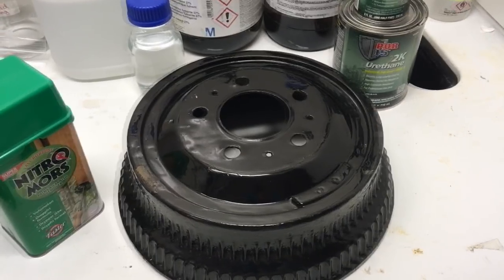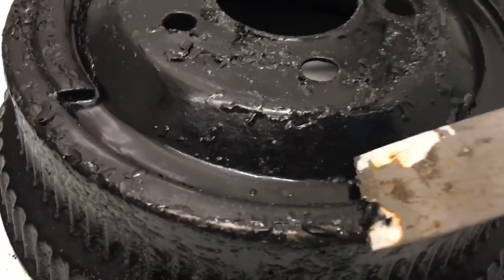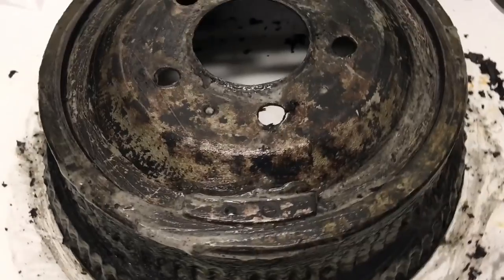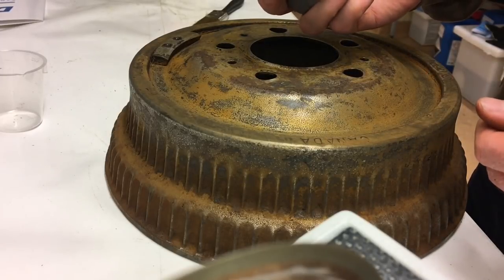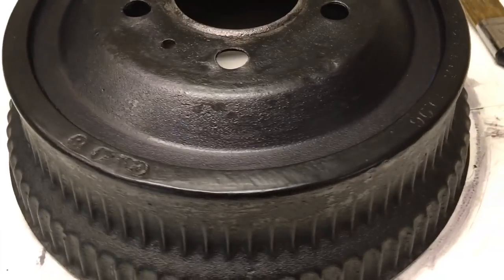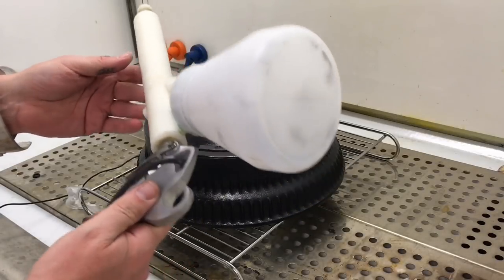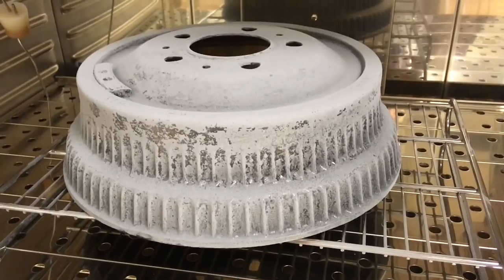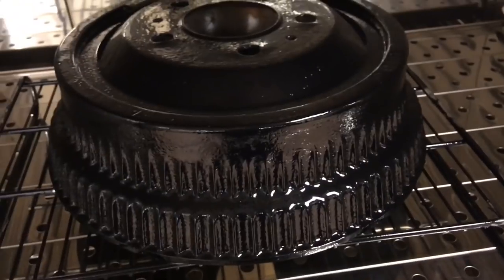Brake drum - POR 15 paint stripping - rust conversion and powder coat - JEEP Wrangler YJ : Ep 25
This video shows how the drums of the brake drums can be powder coated into a rock solid surface that doesn't let water and dirt stick. The 2-komponent POR-15 was first tested as a liquid paint but it was not sufficiently tough to withstand a fall from 0.3 m, or 1 foot into the garage floor. The POR-15 was then removed by dissolving it, using Nitro Mors paint dissolver, followed by removing all surface rust with a rust converter. The action of the rust converter is explained. The drum brake was then powder coated with a zinc primer, and top coated with shiny black, RAL 9004, powder paint.